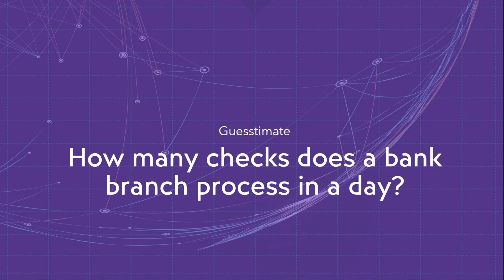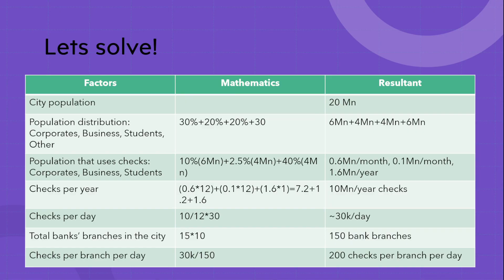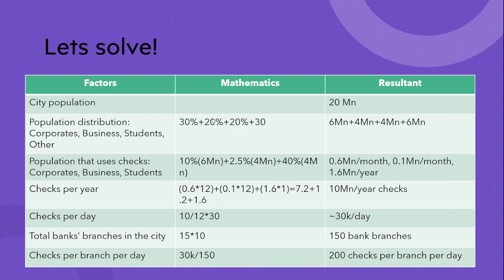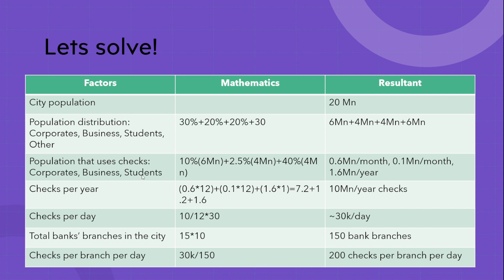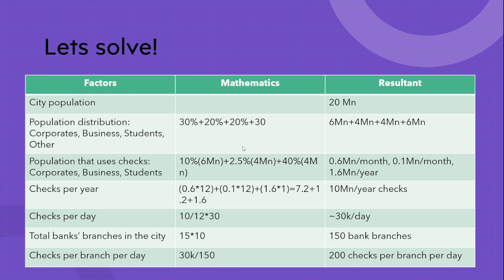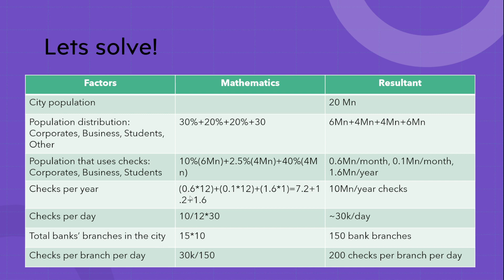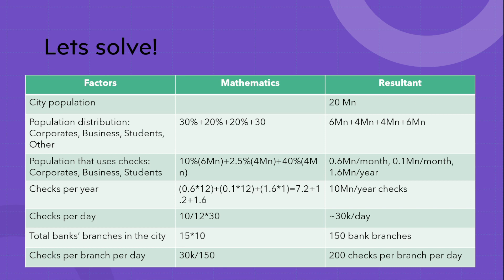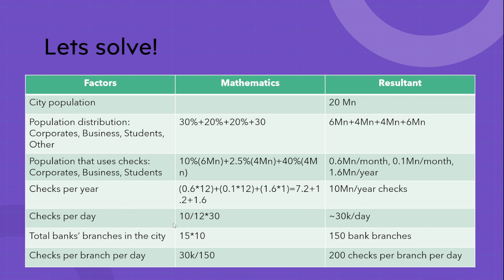Guesstimate - How many checks does a bank's branch process in a day | Part 10 | The Data Monk